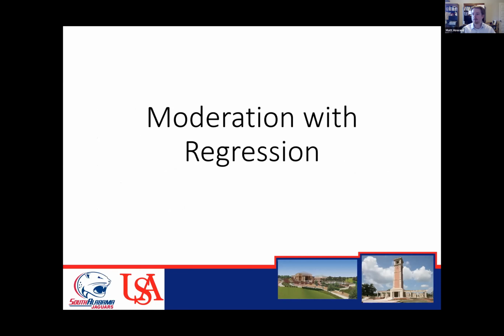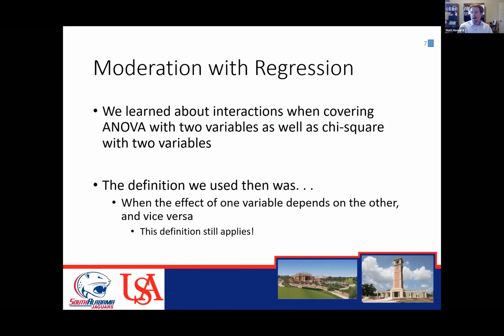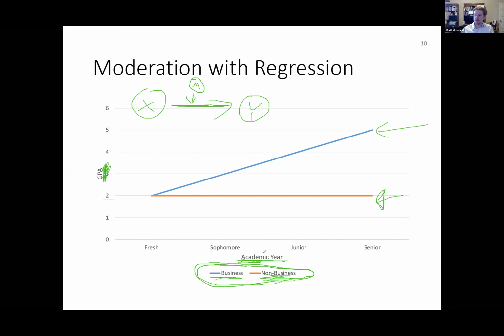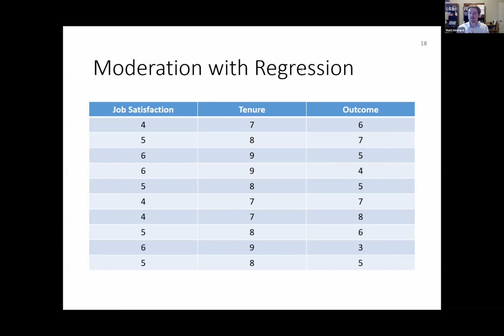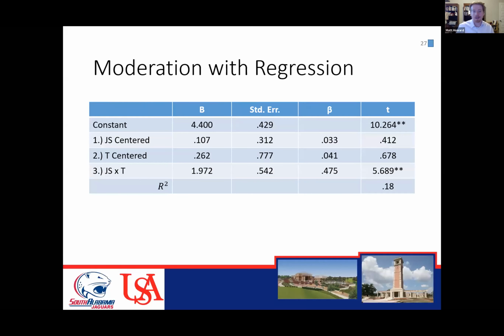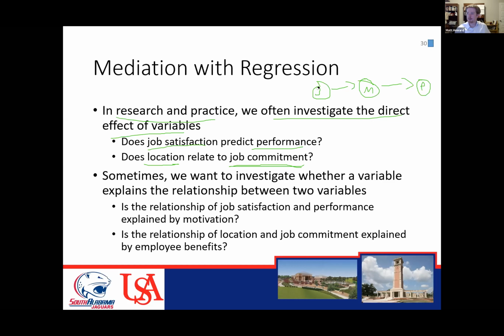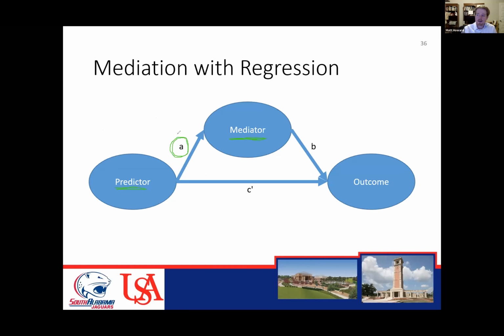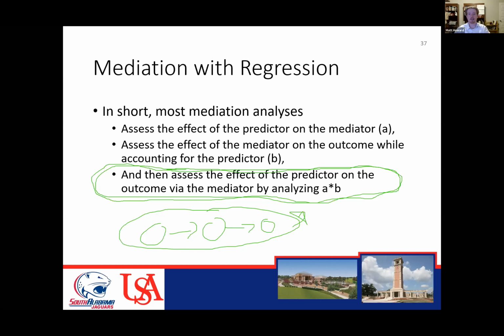MBA 501 - Analysis Using Information Systems - Fall 2020 - Class 14 - Moderation and Mediation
This is the fourteenth lecture video for the Fall 2020 course, MBA 501 - Analysis Using Information Systems.  In this lecture, I go over moderation and mediation.  The relevant guides for this lecture are below: